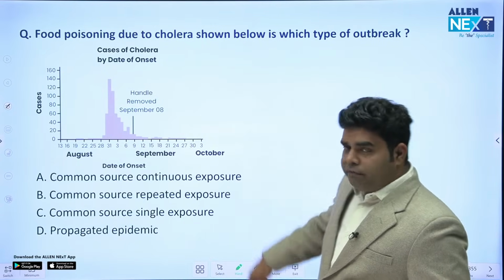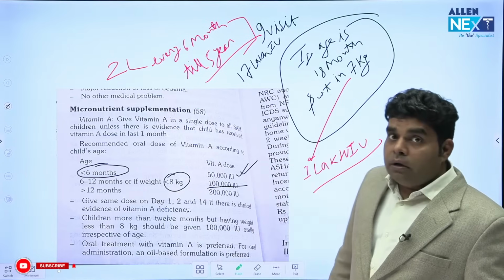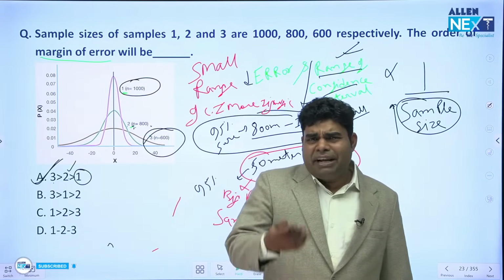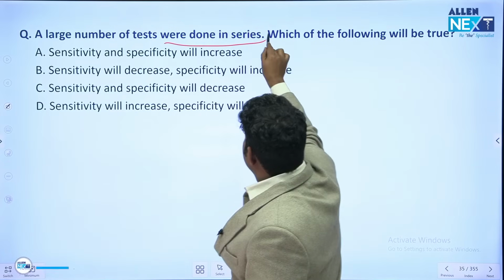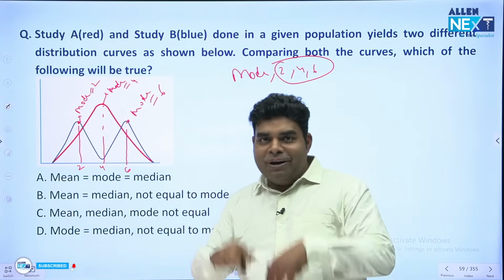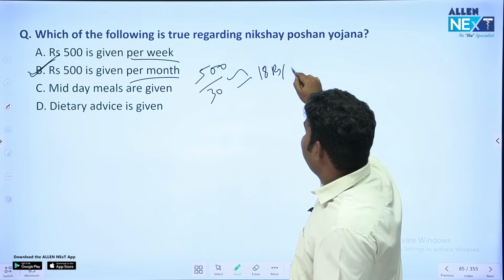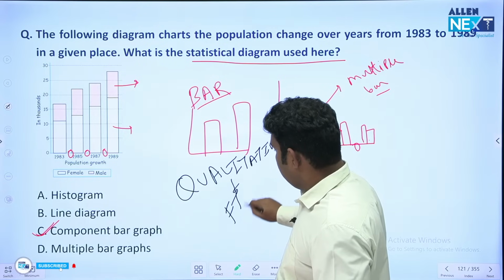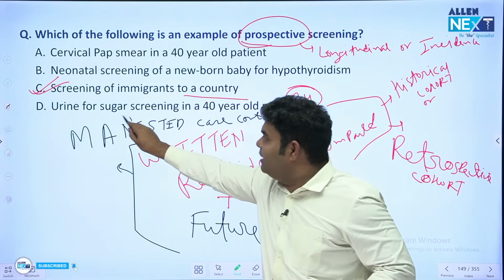FMGE JAN 2024 | Guess Paper Series | PSM By Dr. Ashwani Ranjan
Join Guess Paper Series of  👉 PSM 👈 By Dr. Ashwani Ranjan

Welcome FMGEs,
Ditch Traditional Studies! Go for 🏆 Strategic Revisions!
ALLEN NExT launches 💫 Guess Paper Series, 🔥 the Ultimate Exam Predictor for FMGE 2024.

📌 Refocused on Selective High-yield Revisions
📌 Includes PYQs, Repeat MCQs & High-probability Questions
📌 India’s Top Faculties practice & discuss with you
📌 Well-planned & Guaranteed Learning in Limited Timings

19 Days ❗19 Subject Revisions❗Top Faculties ❗Topmost Questions

Crack FMGE with 💥 200+ Score!
Set your Alarms for ⏰Guess Papers NOW!